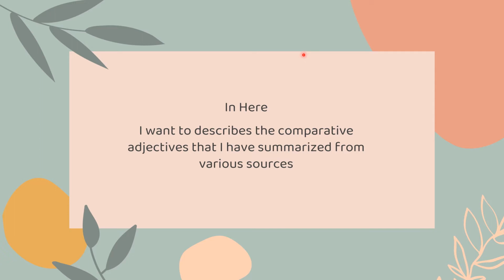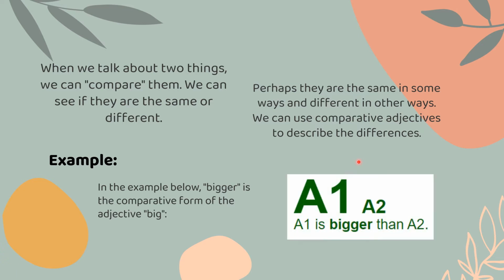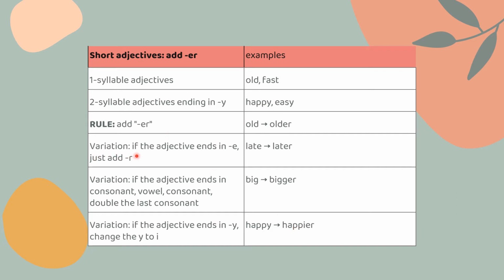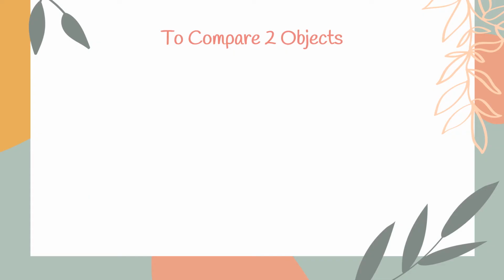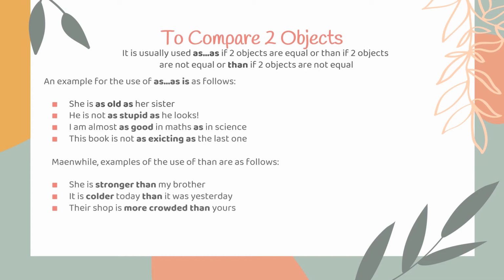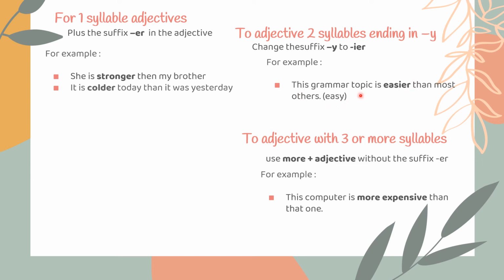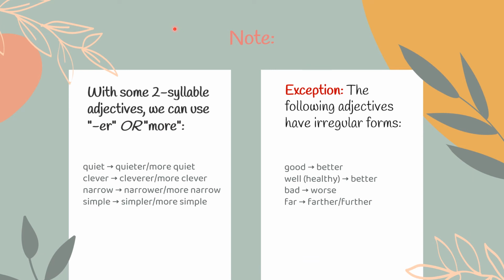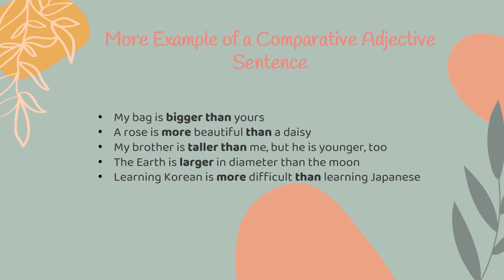Comparative Adjective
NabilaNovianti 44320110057